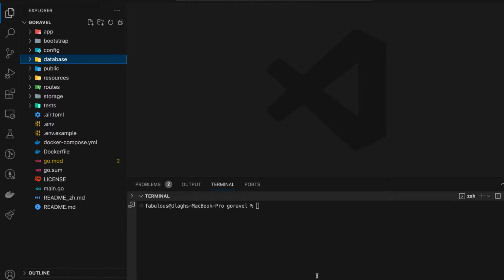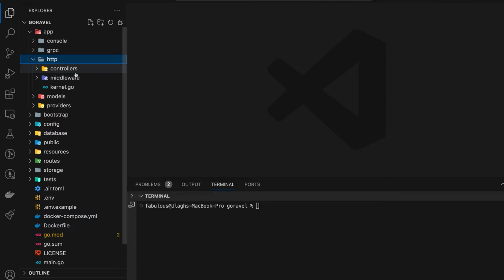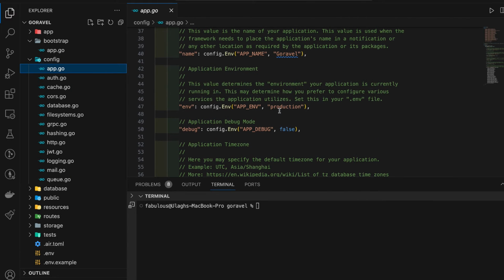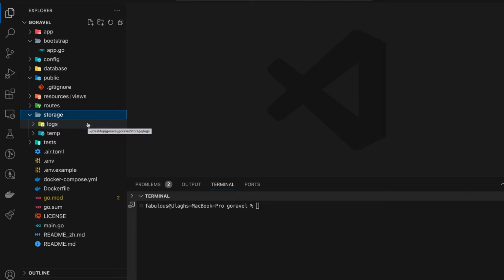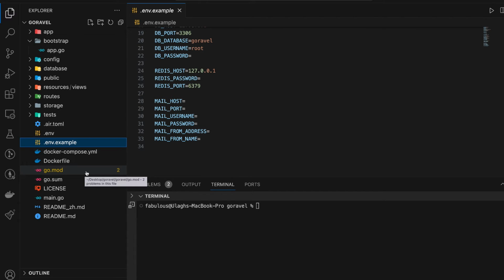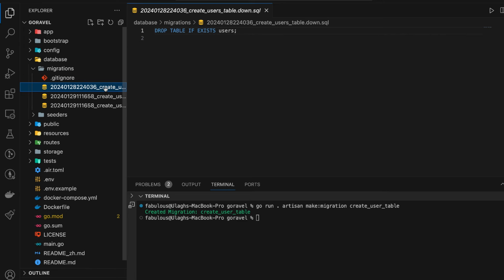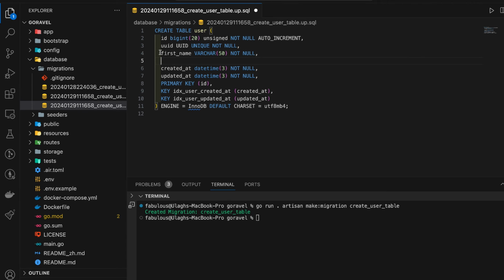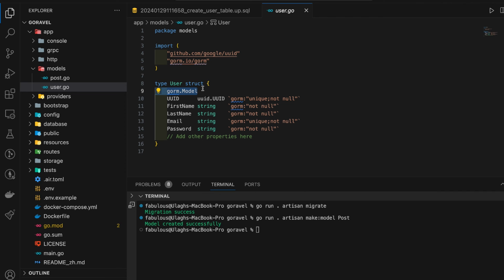Goravel Structure Simplified: Models & Migrations Made Easy, introduction to goravel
Goravel Structure explained: Models & Migrations Made Easy
Feeling overwhelmed by Goravel's file structure?  You're not alone!  But fear not, fellow developer!  This video is your one-stop shop for understanding the essential components of Goravel structure, Models and Migrations.

In this beginner-friendly guide, you'll discover goravel structure and how to create migration and models